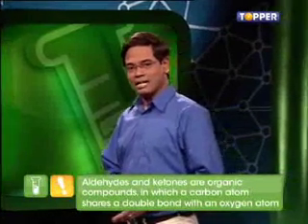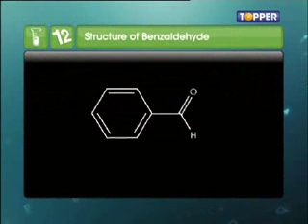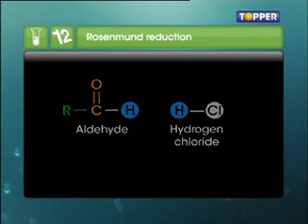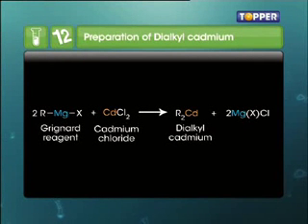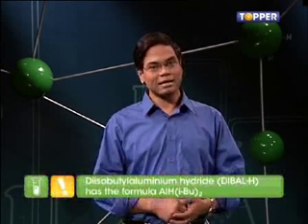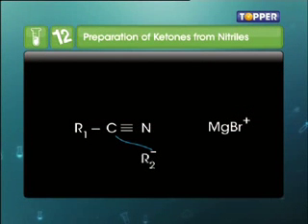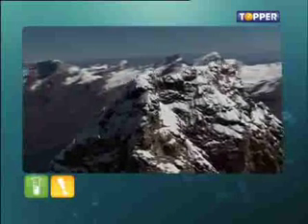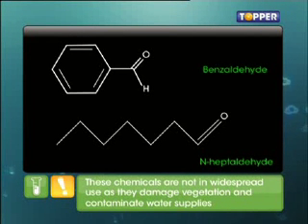Class XII: Aldehydes,ketones and carboxylic acids:aldehydes and ketones Part1